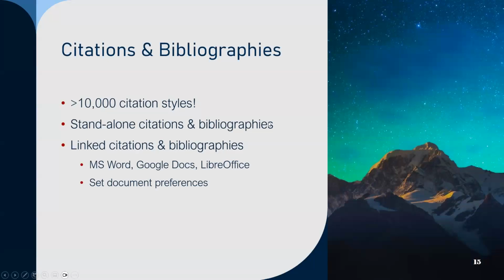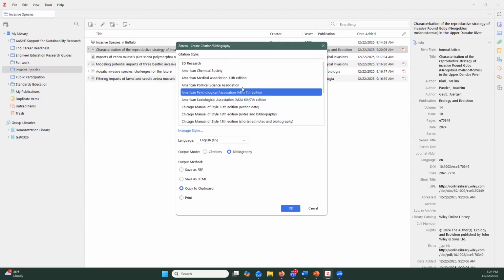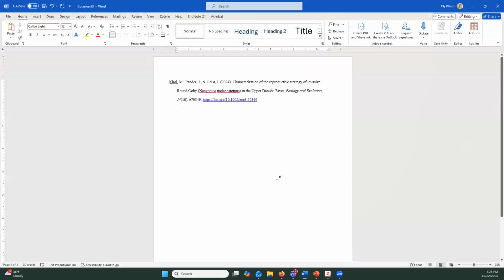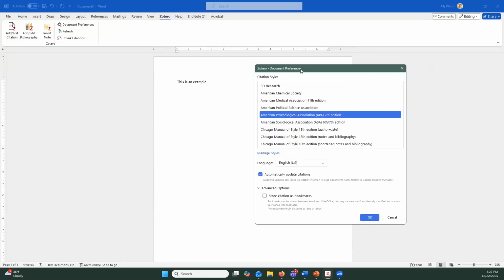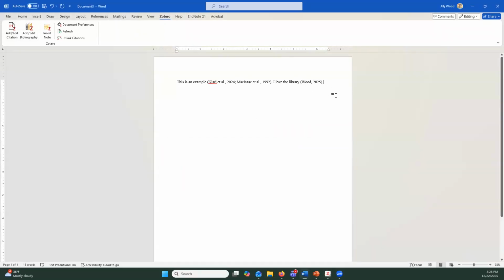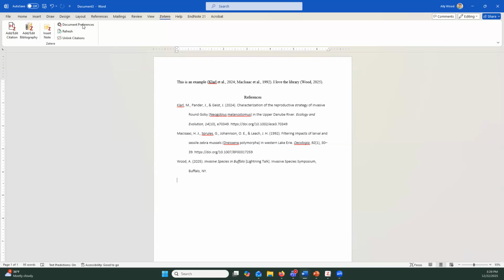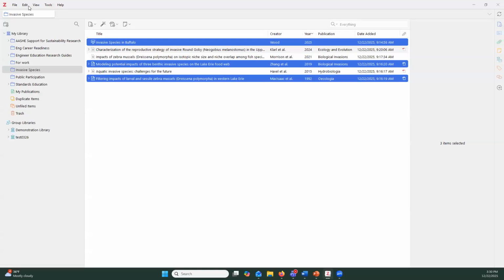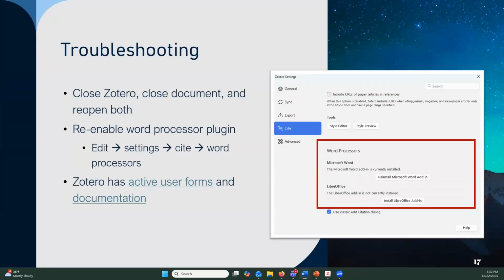Zotero Citations, Bibliographies, and Cite While You Write